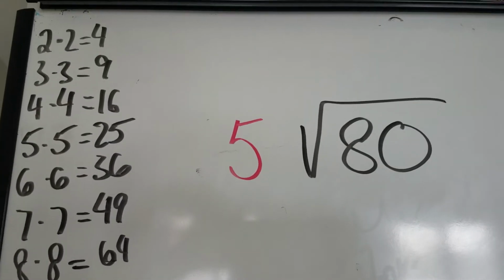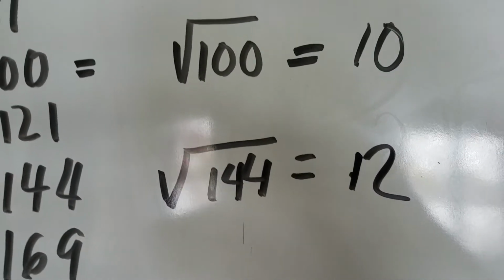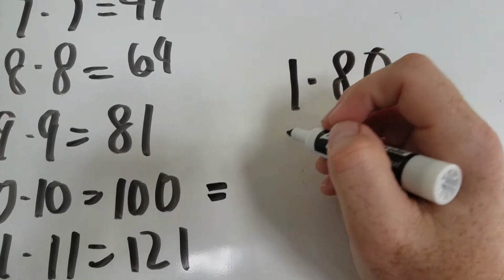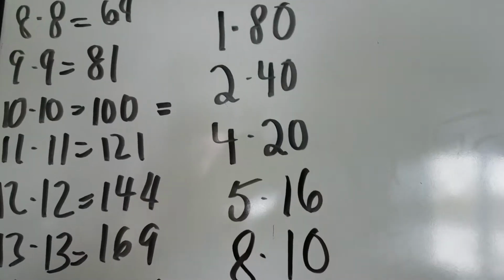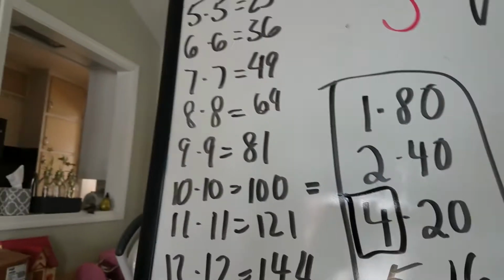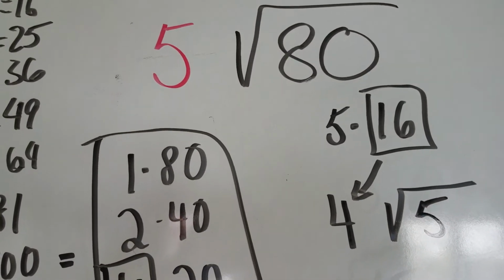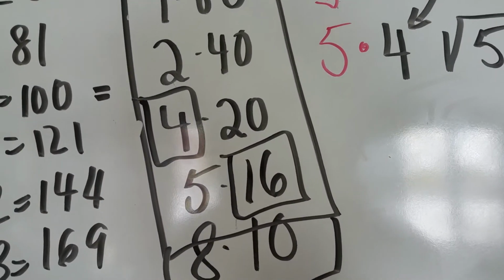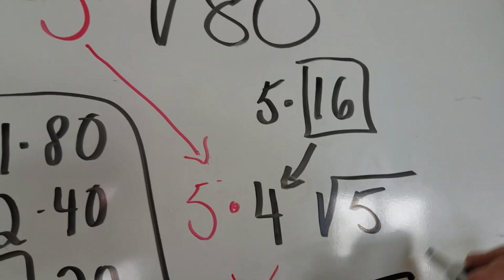Week 3 packet help